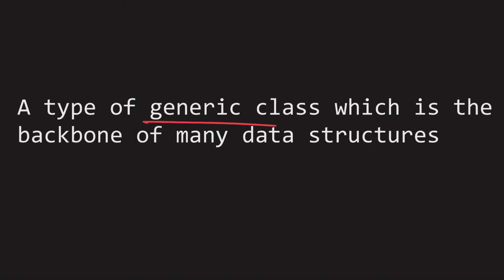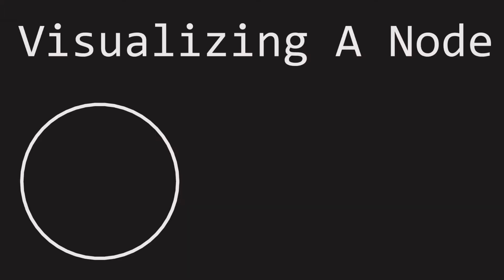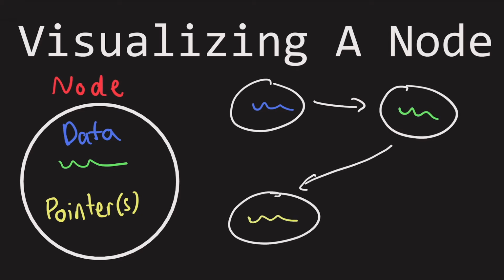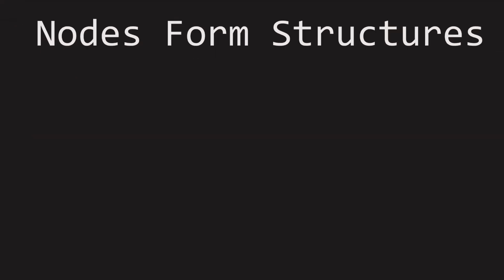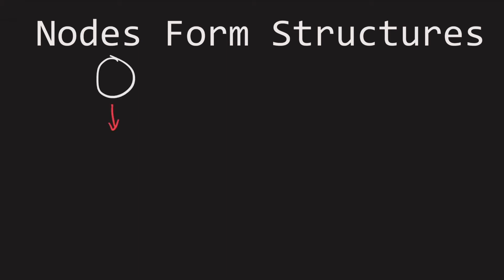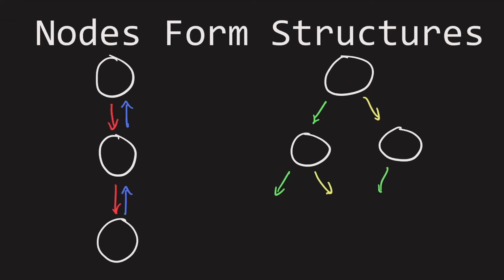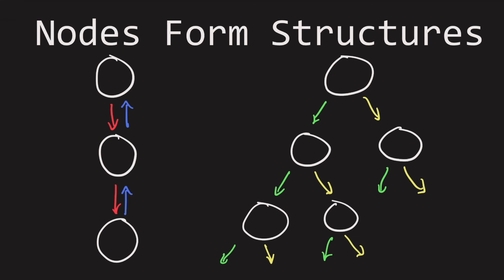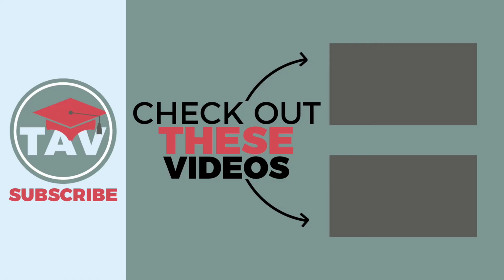Nodes Are Simple. Learn Why They Are So Useful!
This video helps teach the fundamentals of Nodes in Programming and Computer Science. I hope you enjoy it.